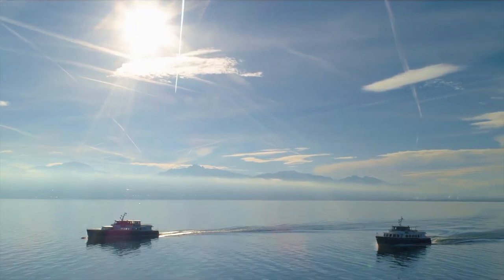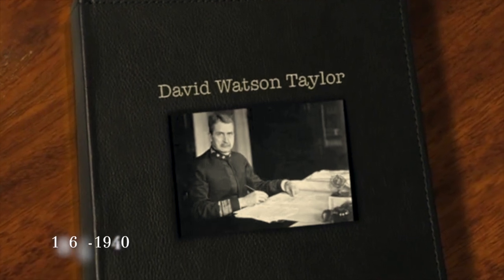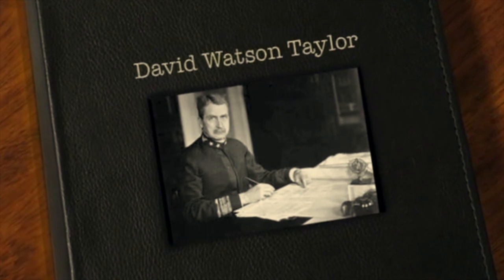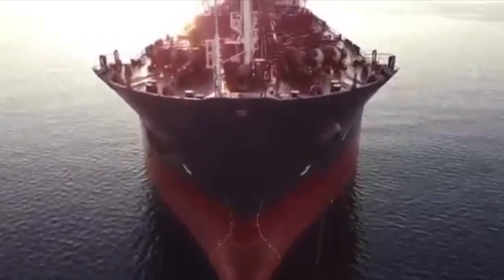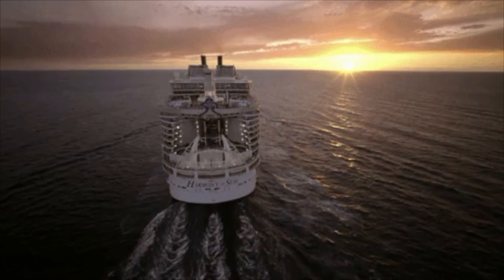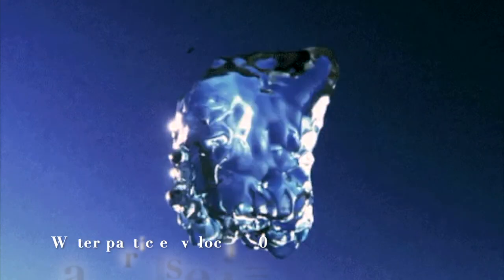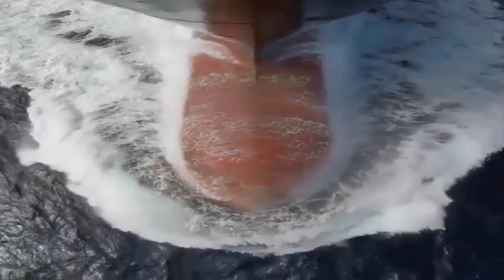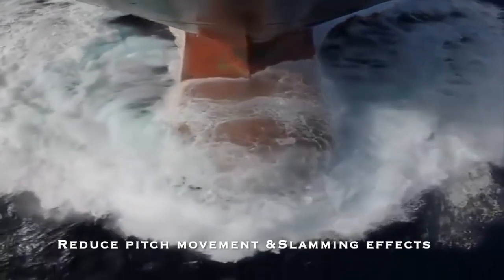The Bulbous Bow Science - Advantages and Limits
Just the Bulbous bow technology explained aesthetically ... Enjoy !